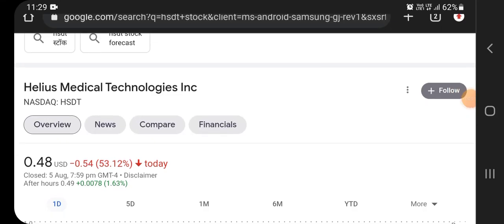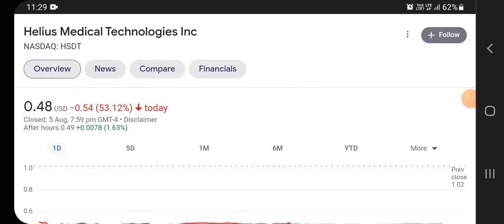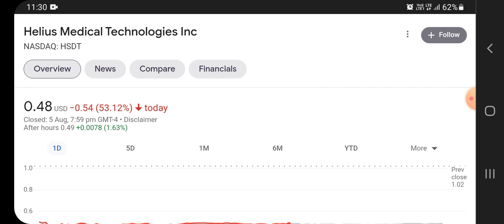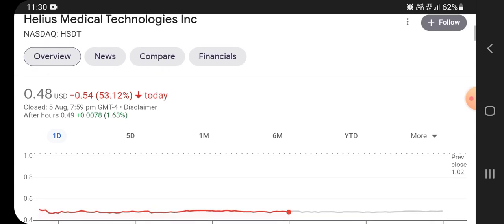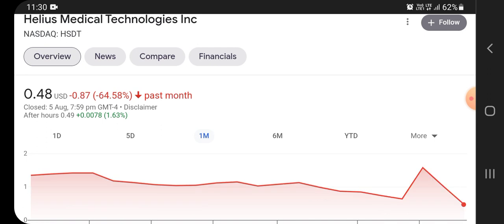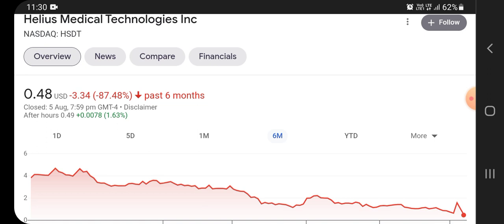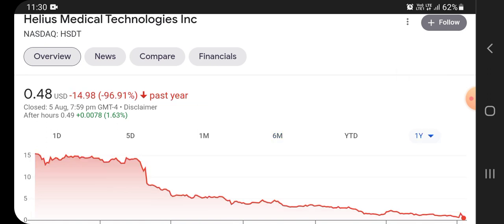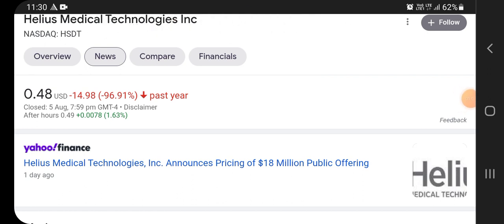HSDT STOCK NEWS | HELIUS MEDICAL SHARP TRADING MOVE